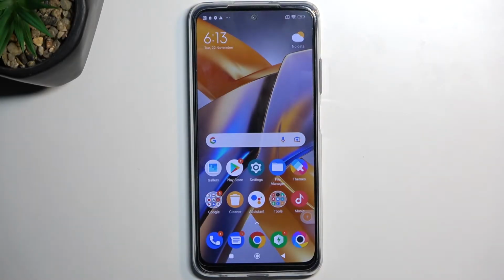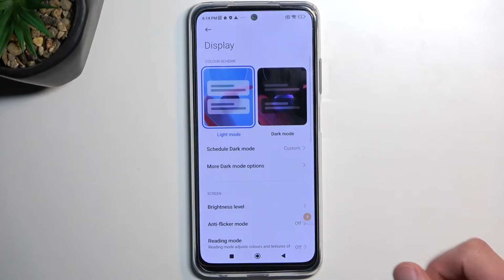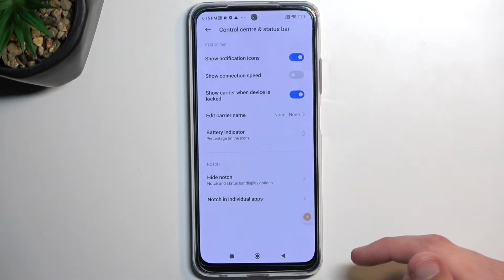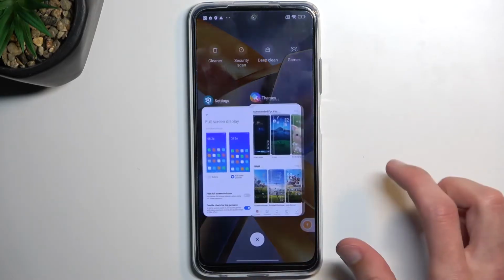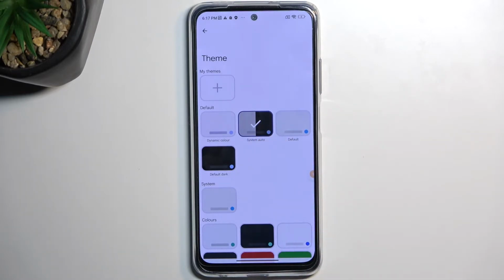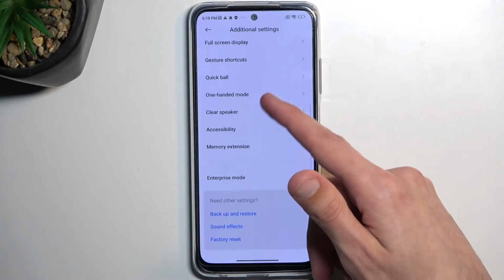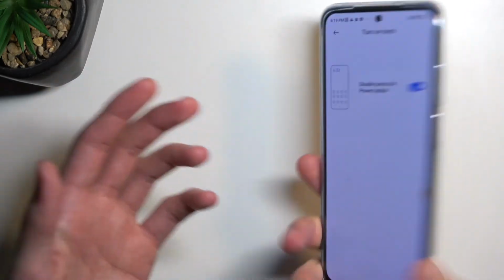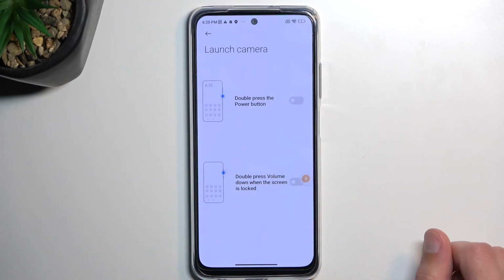Tricks and Tips POCO M5s | Hidden Features & Secret Functions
POCO M5s Tutorials:
Today we have something really special for you - we want to show you the best tricks you can use on POCO M5s. We present the unusual tips for POCO M5s. Use great features and useful settigs for POCO M5s. Become a pro user of POCO M5s. Let's use the useful functions on POCO M5s.